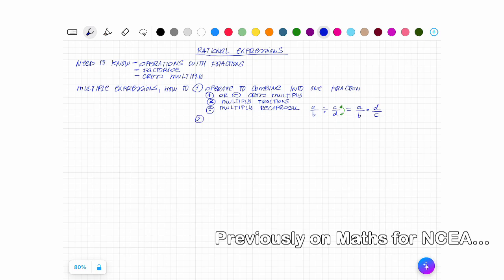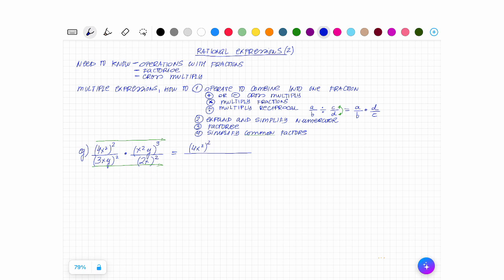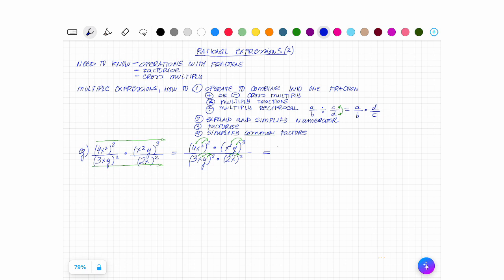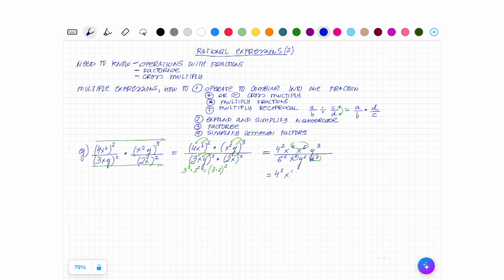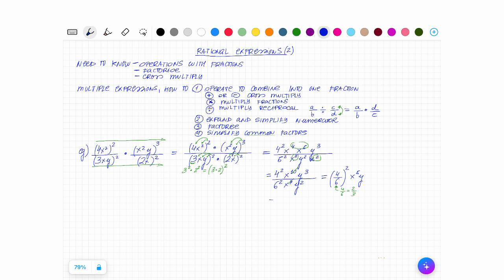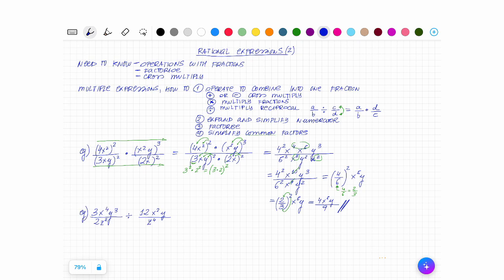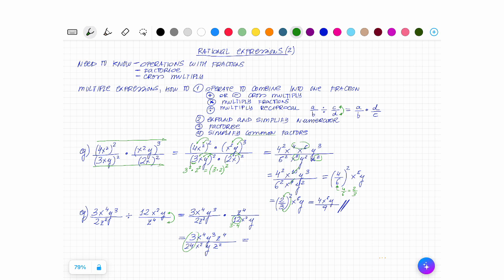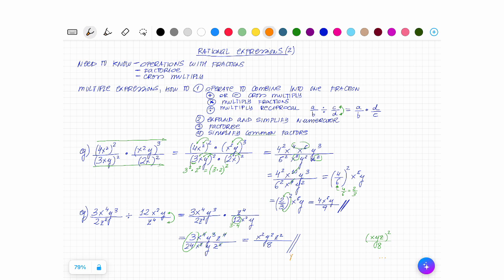L2 2.6 How to simplify rational expressions, part 2 (Multiplication and division)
NCEA L2 2.6 Algebra
How to simplify rational expressions, part 2 (Multiplication and division)

00:00 Recap
00:22 Example 1, multiplication
04:11 Example 2, division